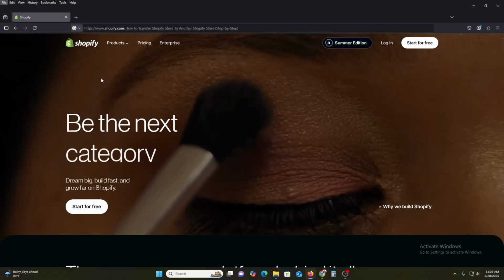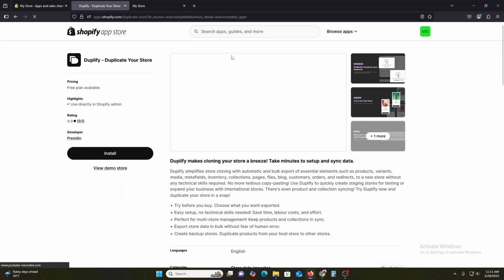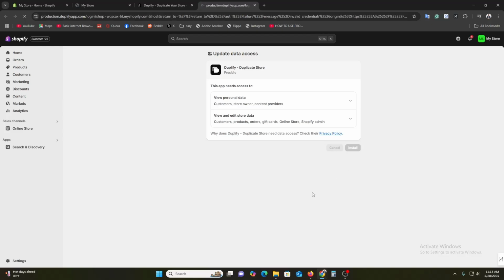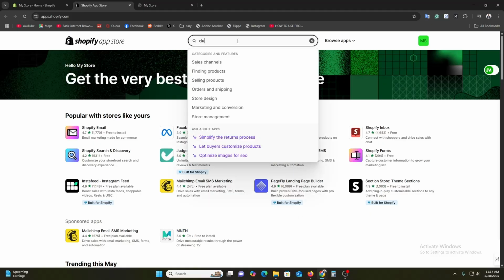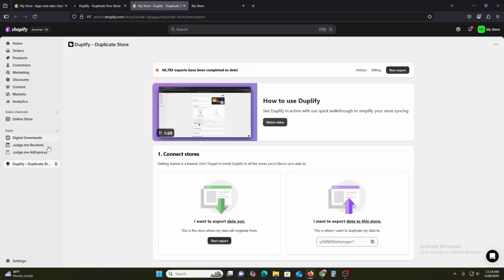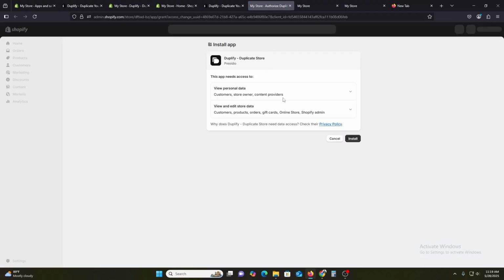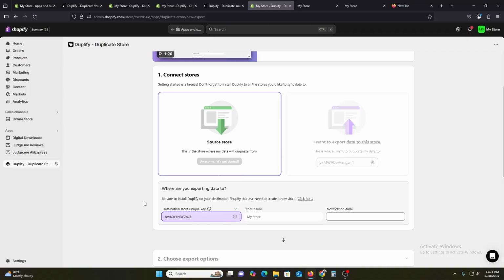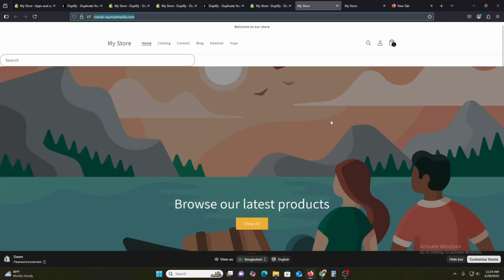How To Transfer Shopify Store To Another Shopify Store - 2025 (Step by Step)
In this video, How To Transfer Shopify Store To Another Shopify Store, you'll learn the complete step-by-step process to migrate your products, themes, customers, and settings smoothly between two Shopify accounts. Whether you're rebranding, selling your store, or just starting fresh, this Shopify migration guide will help you securely move all your data without losing important information.